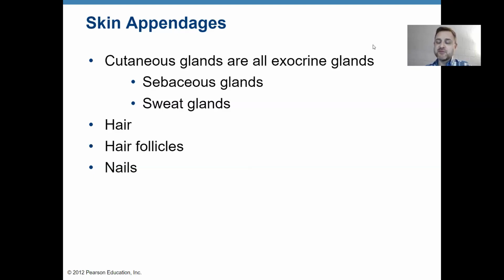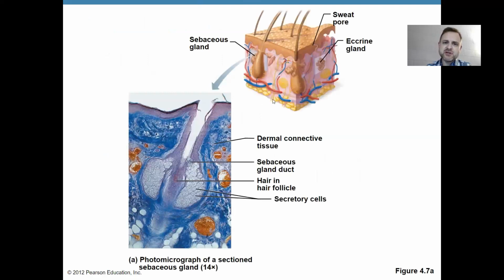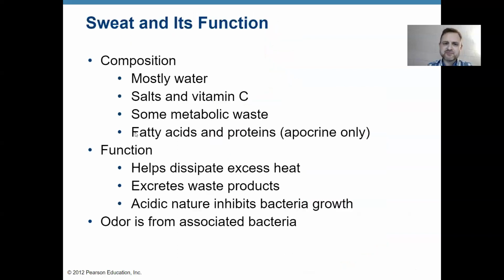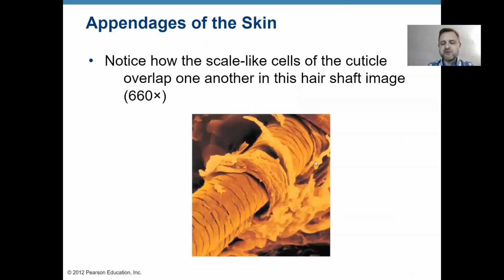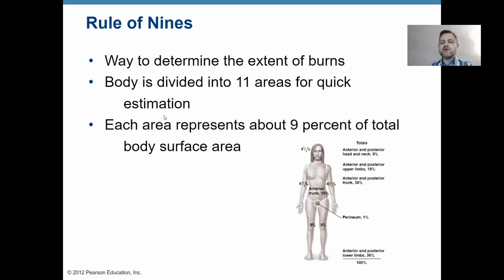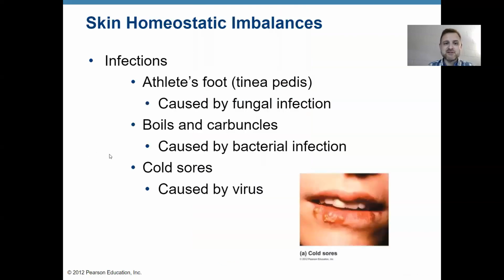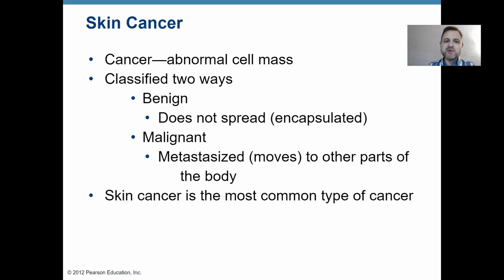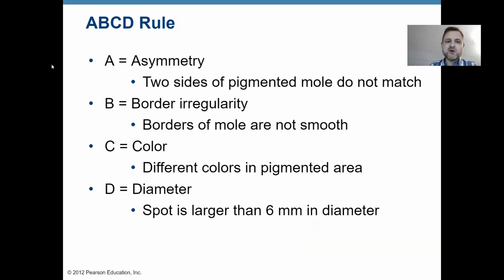Anatomy Chapter 4, part 2: Skin and Body Membranes